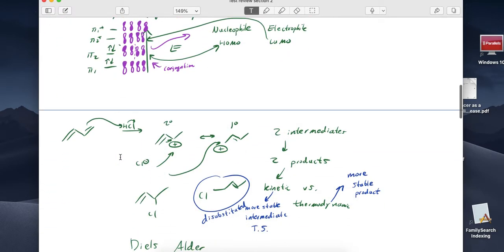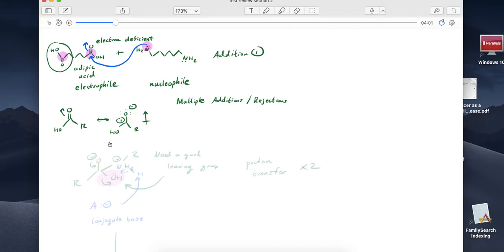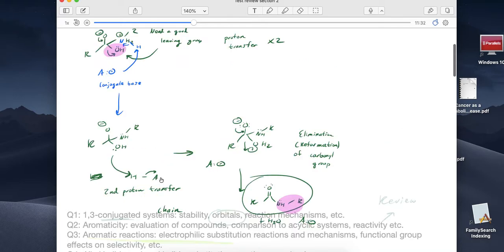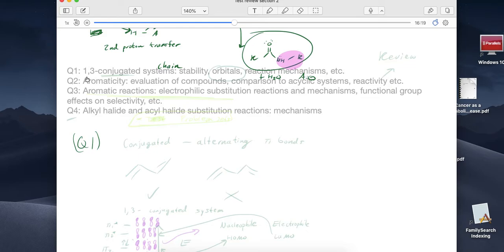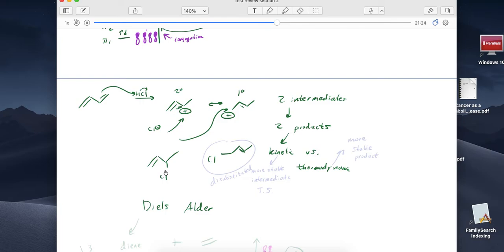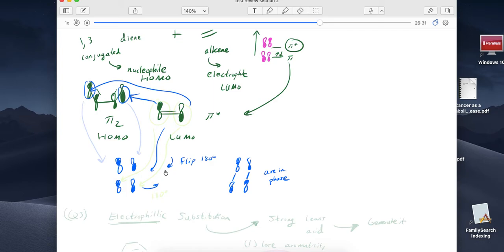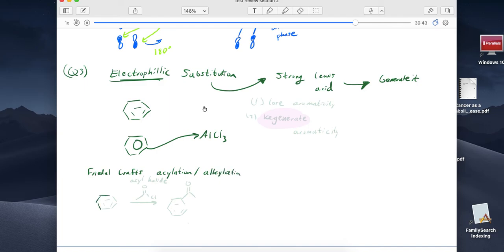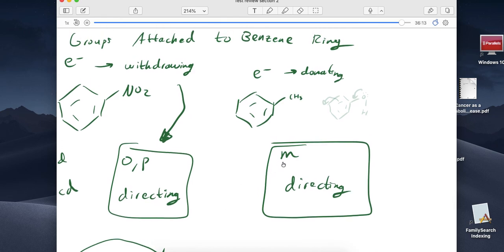Test 3 Review for Section 2